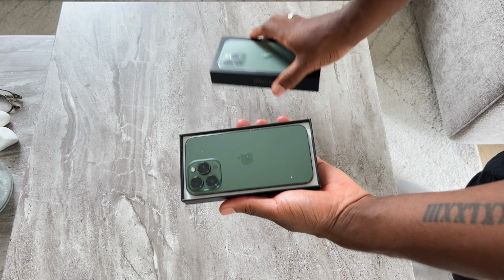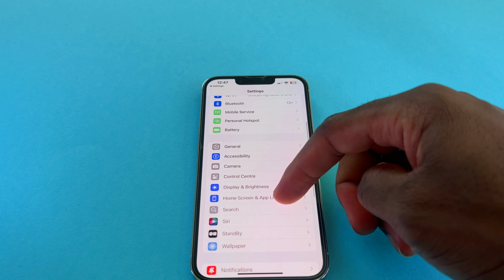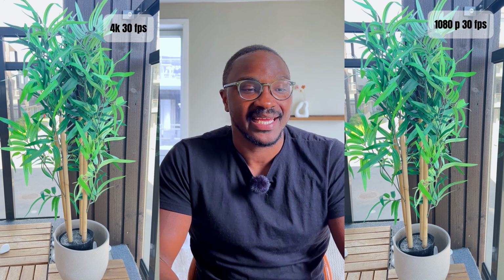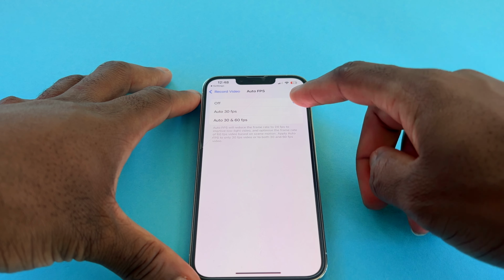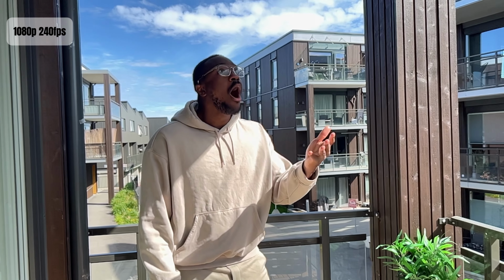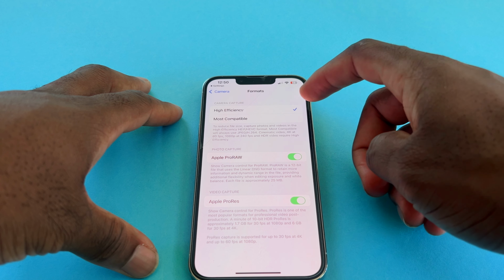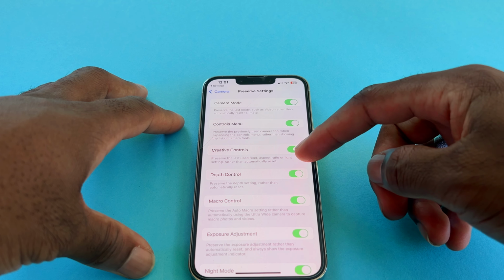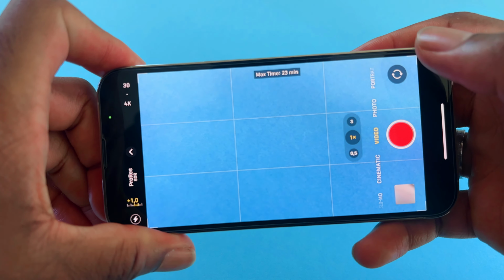The BEST iPhone video settings to get you monetized.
Are you ready to take your iPhone videos to the next level? In this video, i’ll walk you through the best iPhone video settings to achieve stunning, high quality footage. We're talking about the best iPhone camera settings you can adjust to get amazing results for videos on your iPhone, even if you are using a iPhone 13 pro with no editing needed. Simple, easy, point-and-shoot!

Timecodes:
0:00 - Intro
1:08 - Record video settings
4:03 - Slow motion settings
4:50 - Sound options
5:10 - Format
6:20 - Preserve settings
7:00 - Composition

RELATED VIDEO(S):

GEAR I USE TO MAKE MY VIDEOS:
- Iphone 13 pro